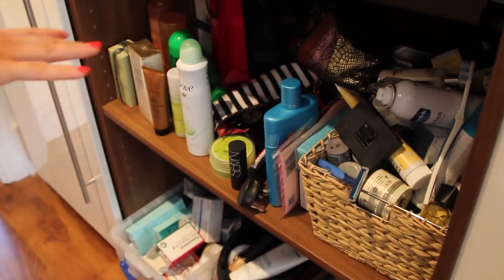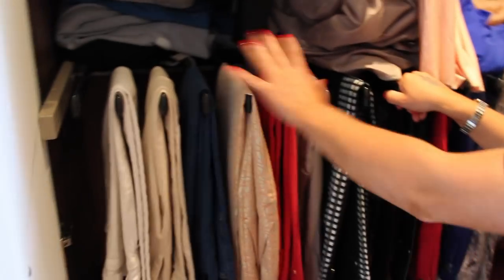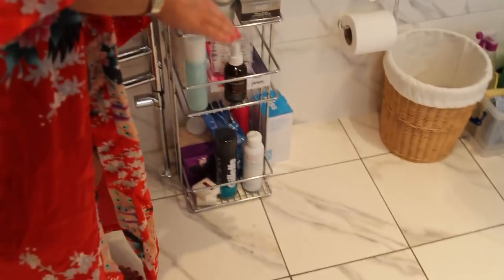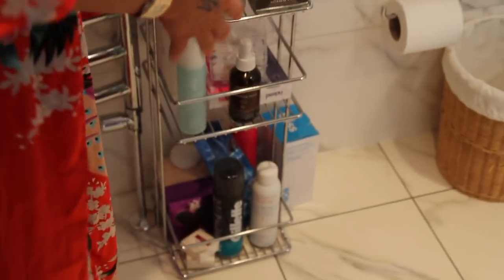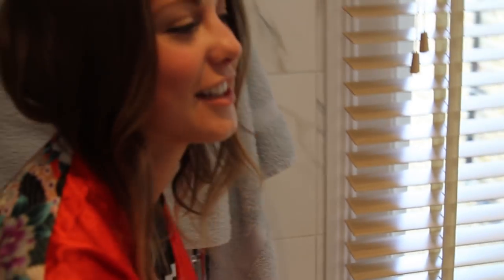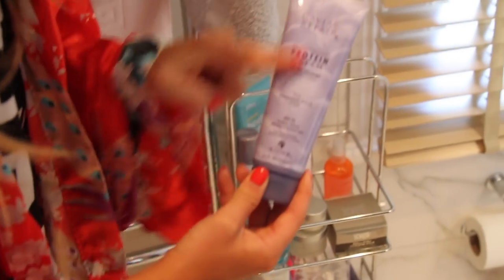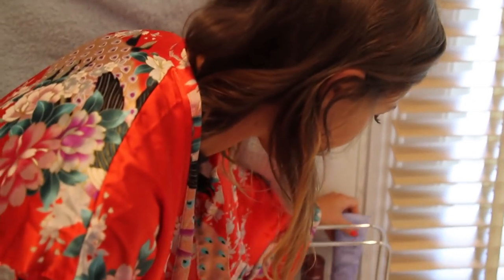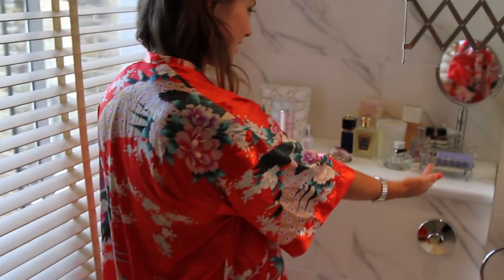Louise Thompson takes us on a Cribs tour of her house || Made In Chelsea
Made In Chelsea's Louise Thompson takes us on a nosy tour of her bedroom closet and bathroom.